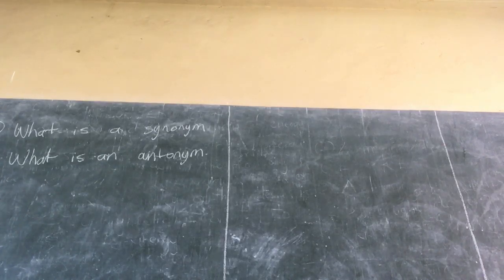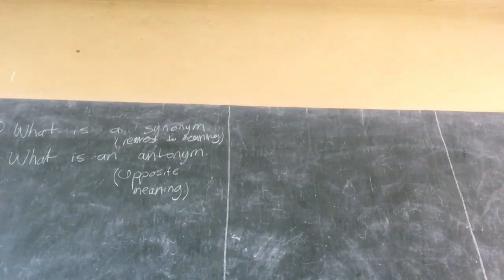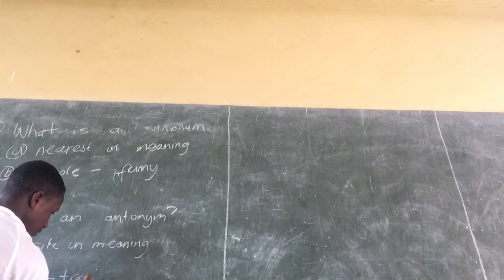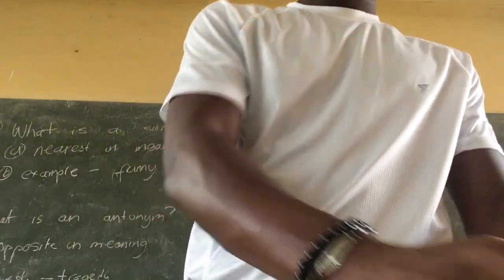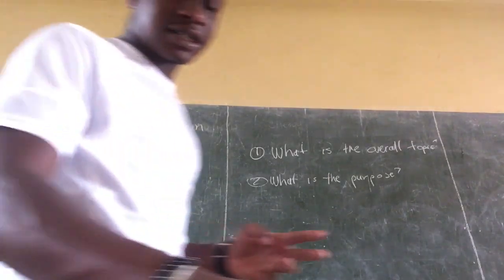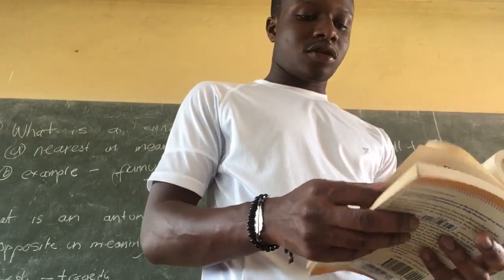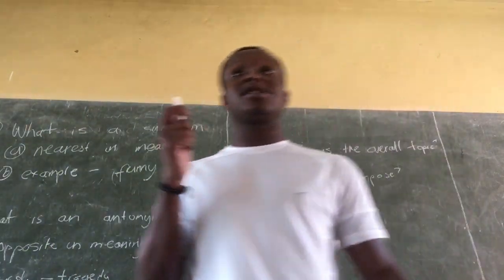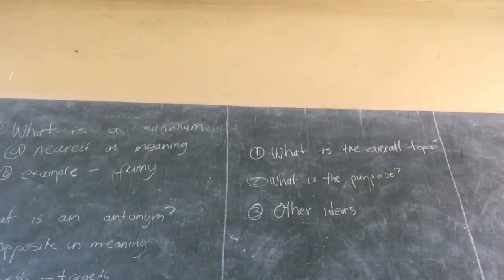Teaching at Dompoase JHS Primary in Kumasi, Ghana